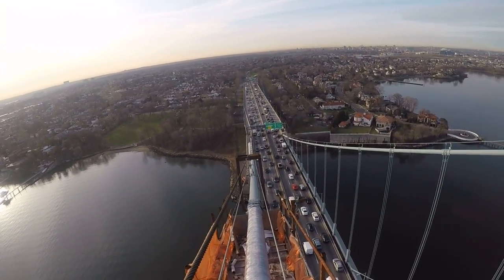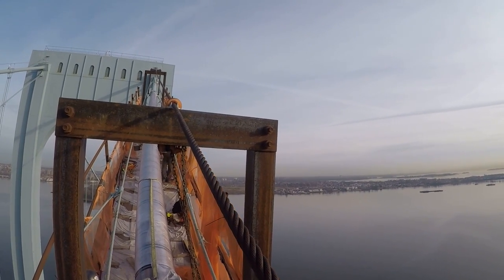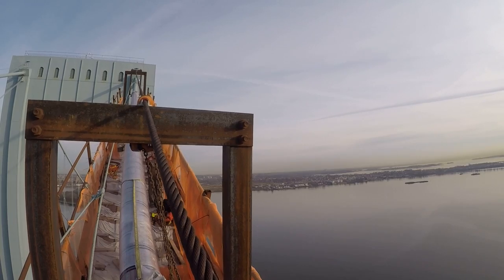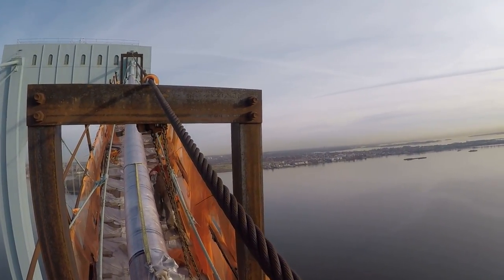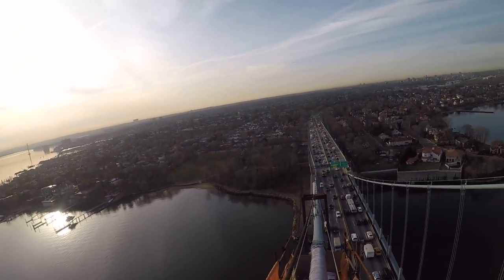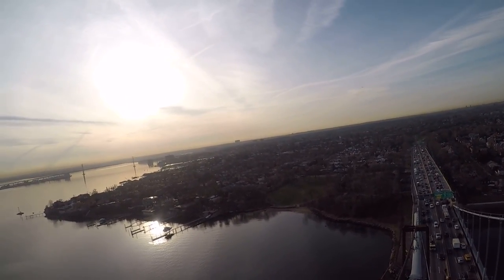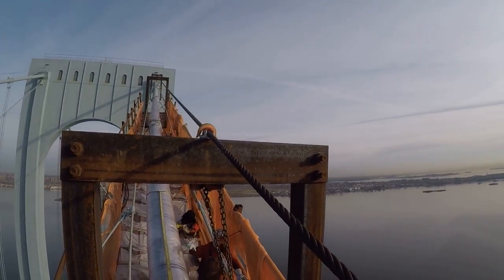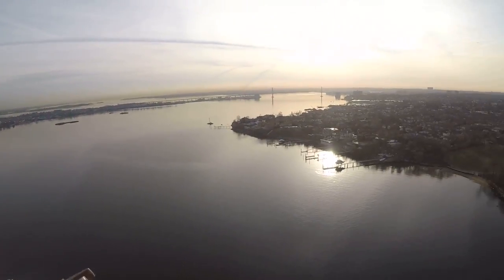Working on the highline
Whitestone bridge local 40